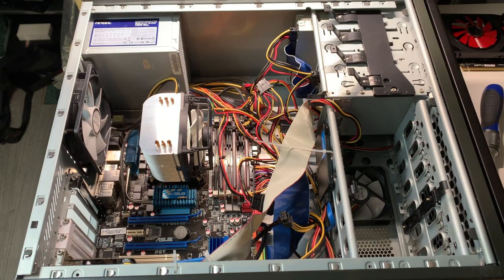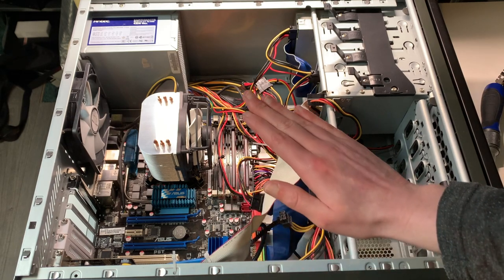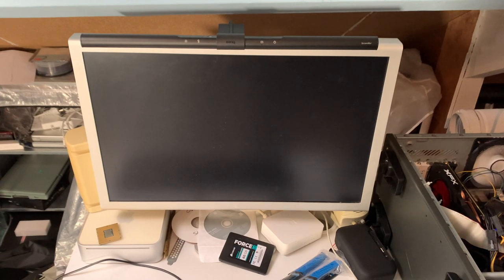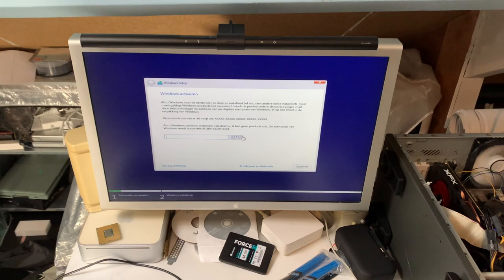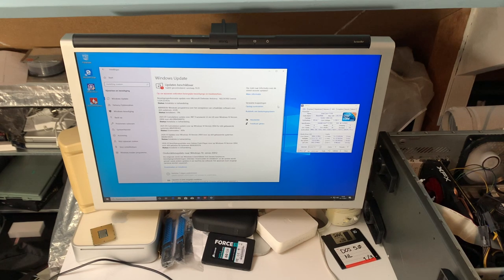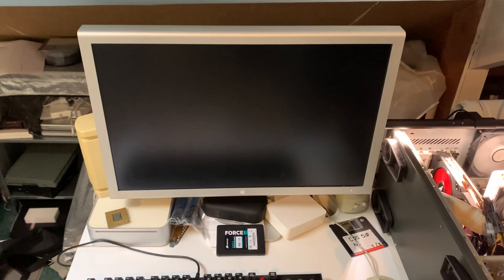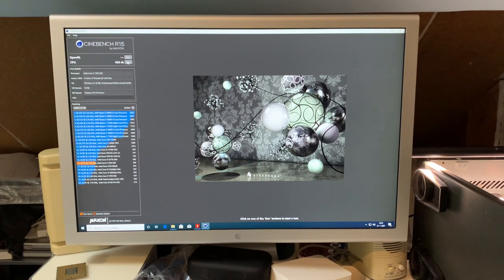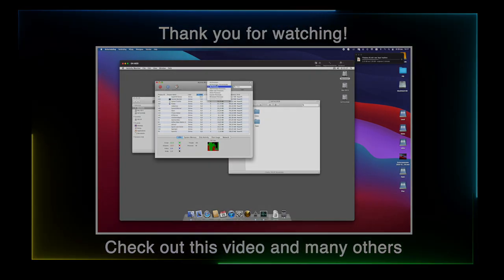Why won't this X58 board run Windows 10? - Troubleshooting and OC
A few months ago, this P6T by Asus was acquired. The BIOS was updates and the Cpu replaced. It refused to run Windows 10 1607+ from what point onward. Let's find out which of these changes caused the problem.

Might as well give it some overclocking.